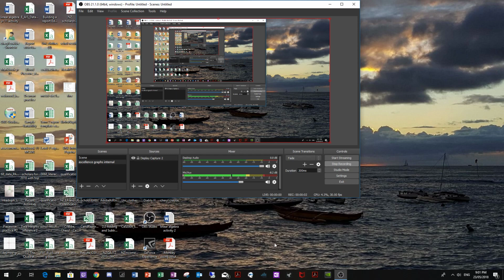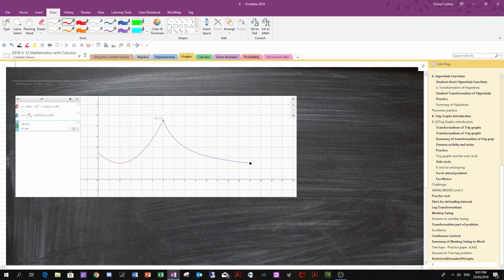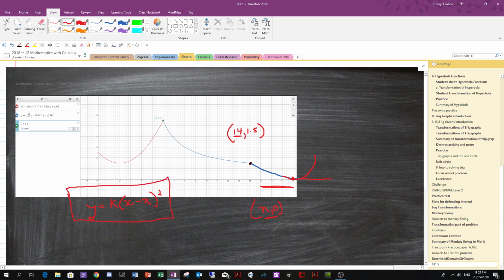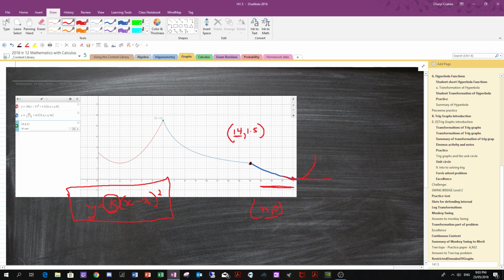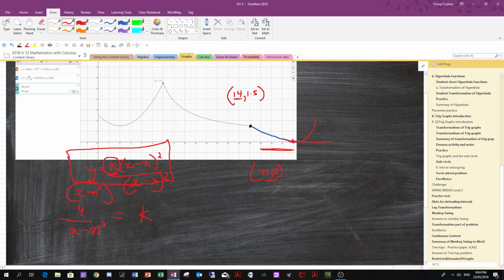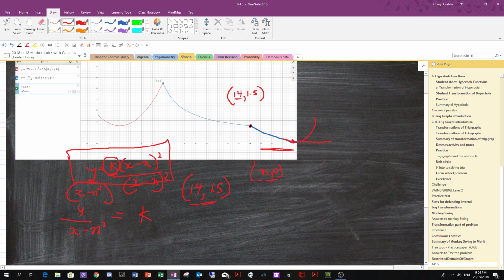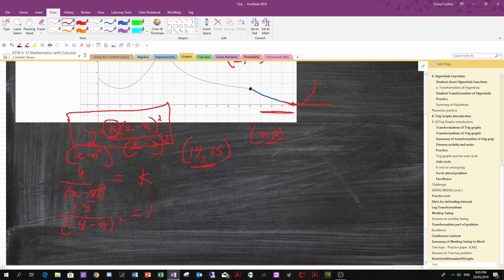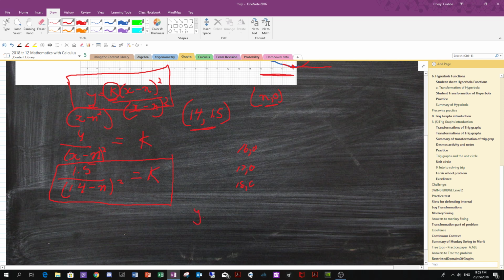yr 12 graphs internal generalization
how to generalize an equation for excellence monkey swing